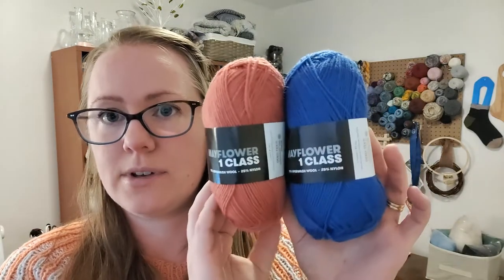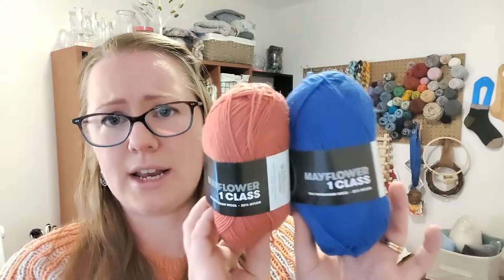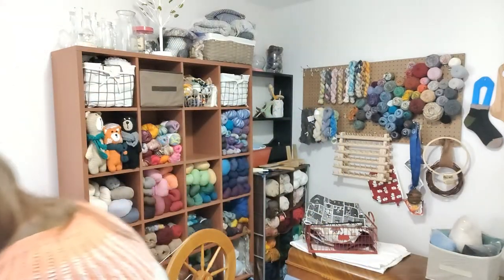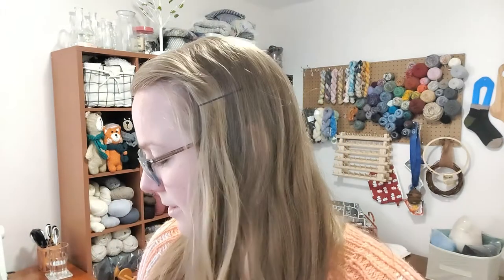DeHart House | Episode 99 | December Makes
For a daily dose of fiber projects, follow @deharthouse on Instagram.
All my knitting patterns, DeHart House Designs, are available on Ravelry.
You can also find my physical sale items at DeHart House Creations on Etsy

Patterns mentioned during the episode:

Leave Gnome Stone Unturned (MKAL for Dec 2021) by Imagined Landscapes

Thanks to Ben Sound for the awesome music!